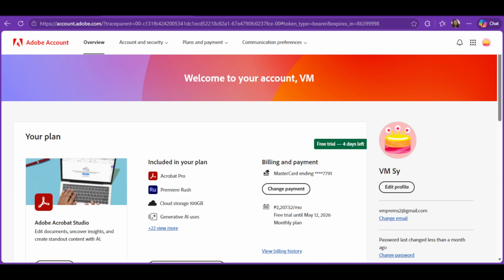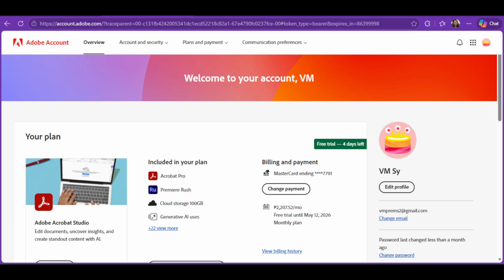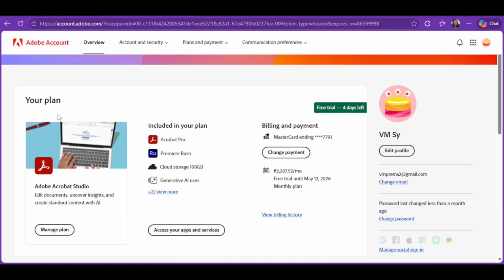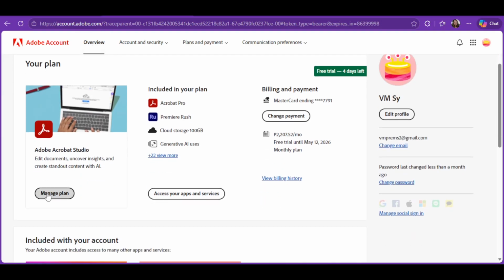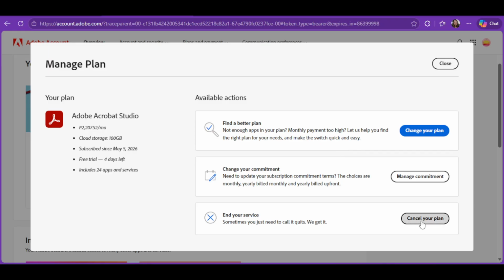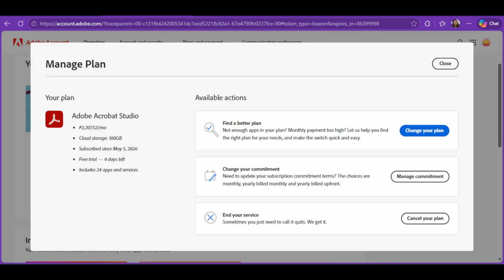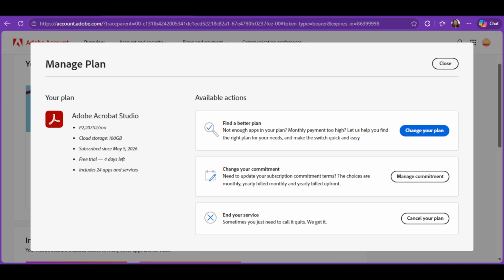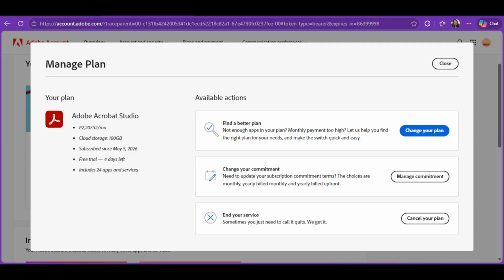How to Cancel Adobe Acrobat Subscription 2026 (Quick & Easy)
In this professional tutorial, we will guide you through the steps to effectively cancel your Adobe Acrobat subscription. Whether you're looking to switch to a different service or simply no longer need the software, this video covers everything you need to know about managing your subscription with ease.

By watching this video, you'll learn the entire cancellation process, ensuring you avoid unnecessary charges and understand any implications regarding your account. Stay informed and take control of your subscription today! Watch till the end for valuable insights.